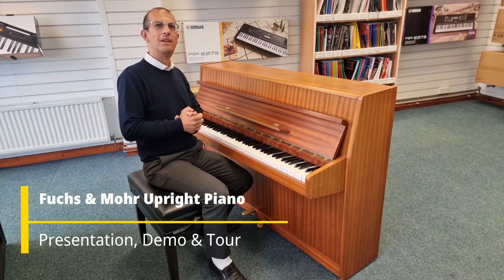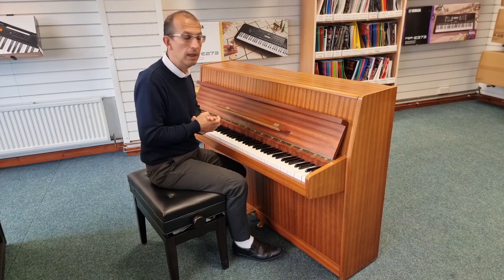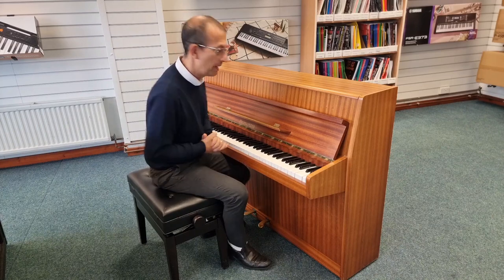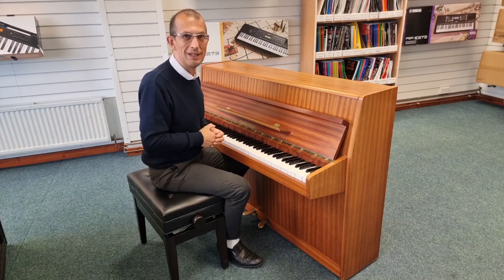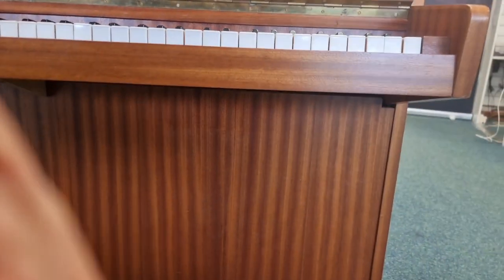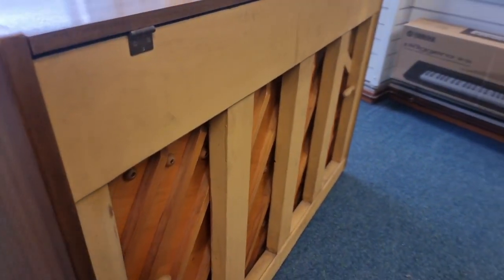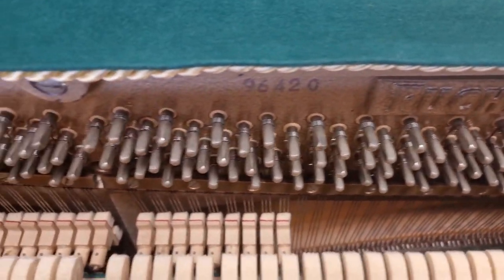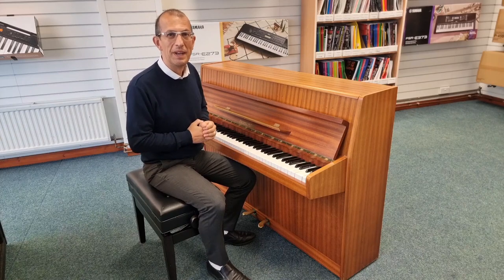Fuchs & Mohr Upright Piano | The Ideal compact piano - Presentation and Demo | Rimmers Music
Here we have Barry showing you why you need to buy this Fuchs & Mohr Upright Piano

Occupying the minimum amount of space and standing at only 100cm high this Used Fuchs & Mohr is a lovely sounding 85 key acoustic piano with a tone that lends itself very well to any type of music. Find it now on our website, we offer free UK Mainland ground floor delivery with this!